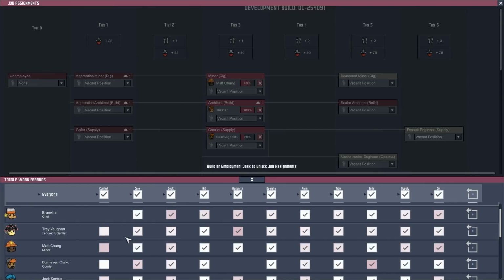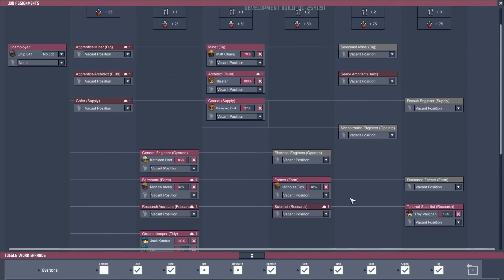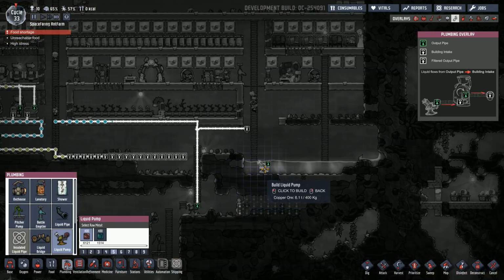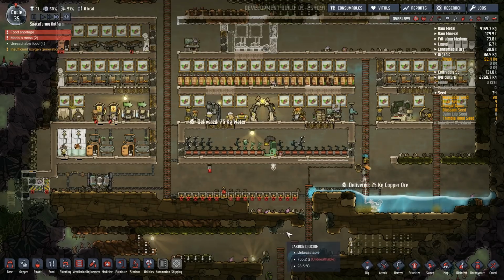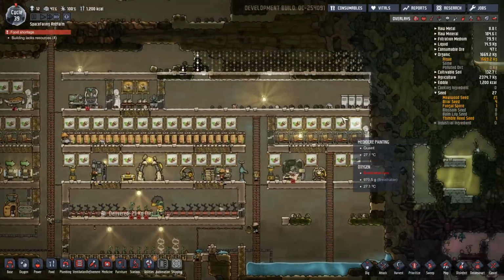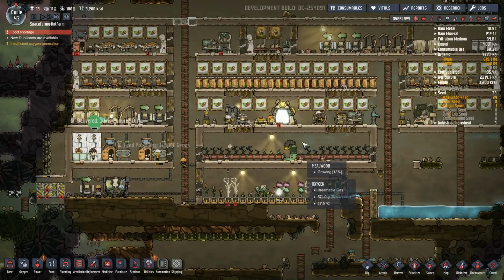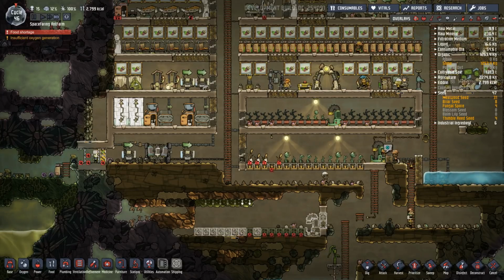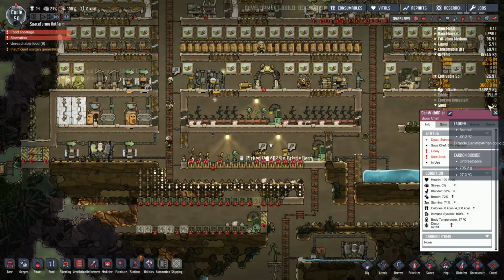Back to work! - Oxygen Not Included Gameplay - Occupational Upgrade - Livestream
Our duplicants are headed back to work in the Occupation Upgrade for Oxygen Not Included!  We started a colony with the new upgrade last week, and we're continuing to build our our latest duplicant home to try out the new update.  They've made some changes again to the priority system, so we'll be back to a 1 to 9 priority system again...